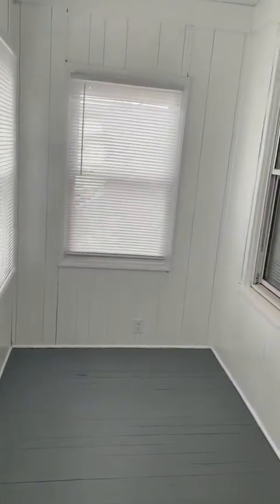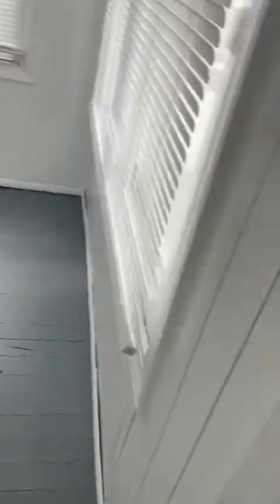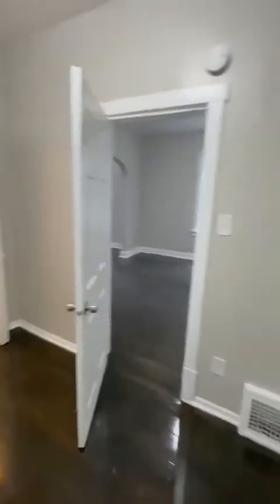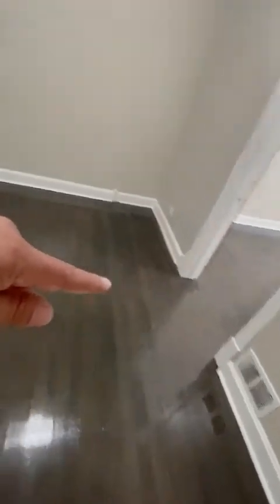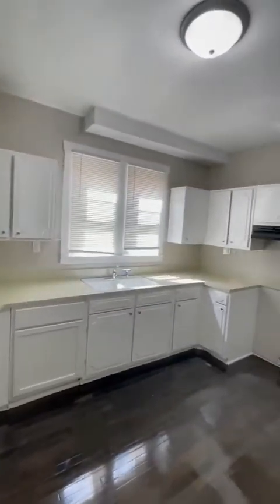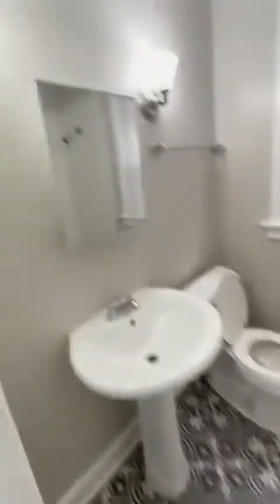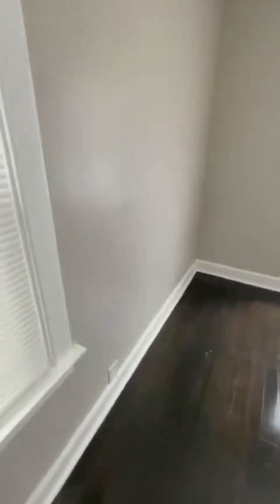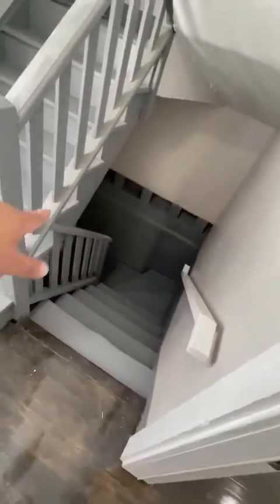4907 Tod, 1st Floor, East Chicago IN